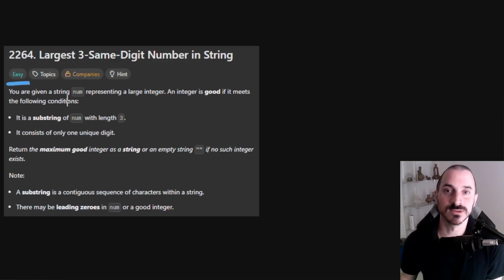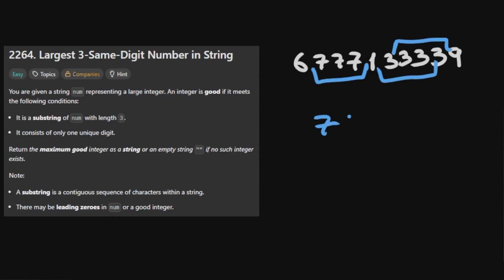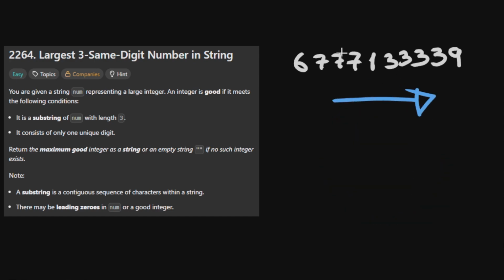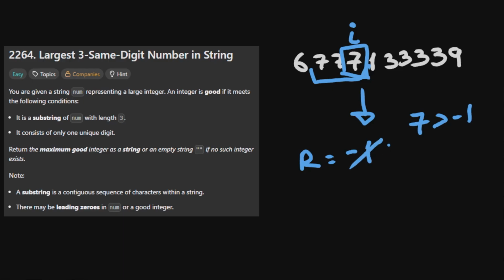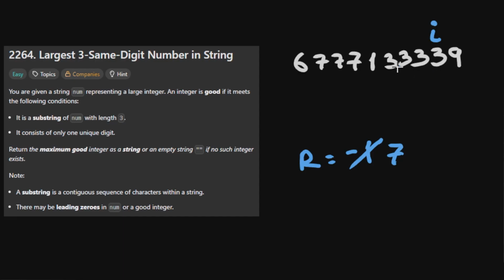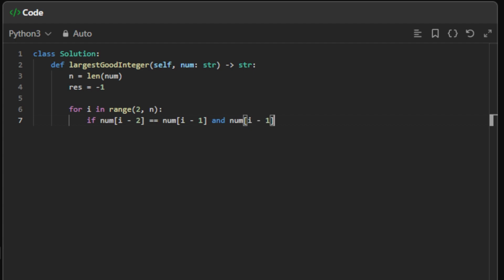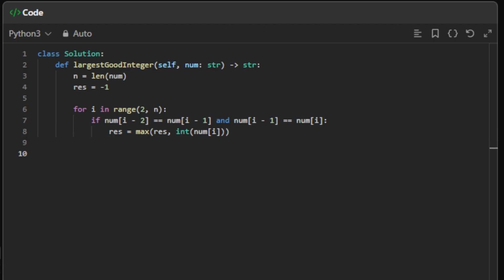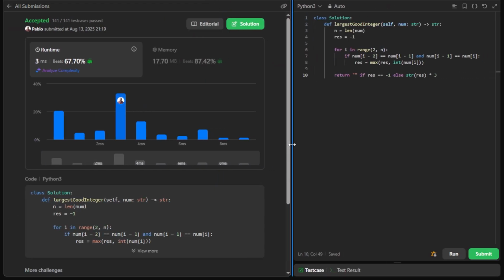Largest 3 Same Digit Number in String | LeetCode 2264 - Python